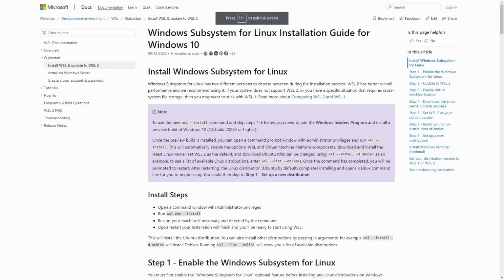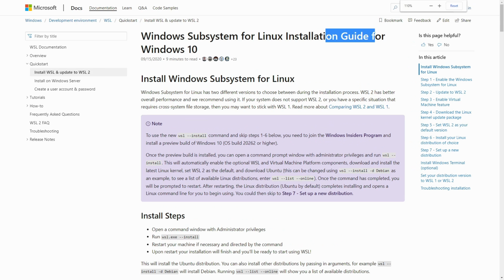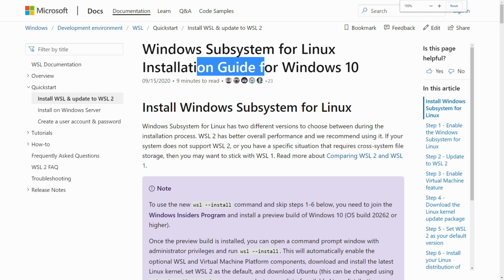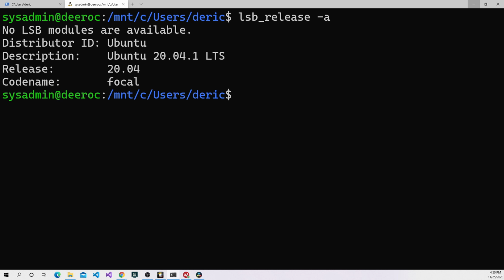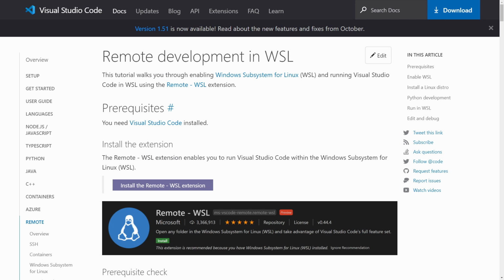5 Tips for aspiring and junior developers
Today I provide some tips for new developers looking to get into web development.

If you like this kind of content please let me know.